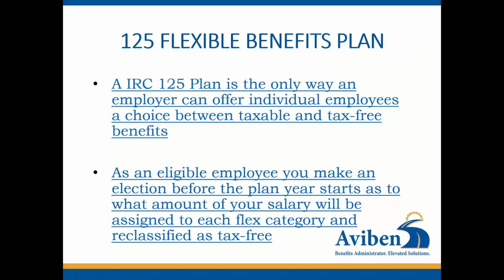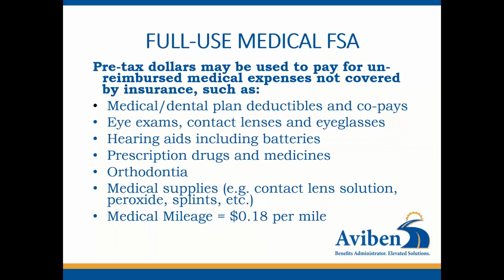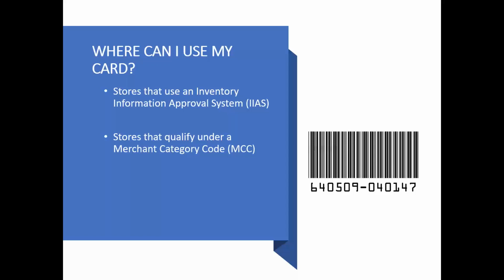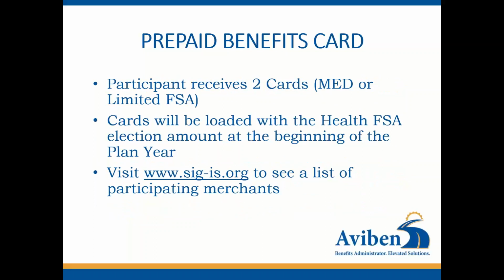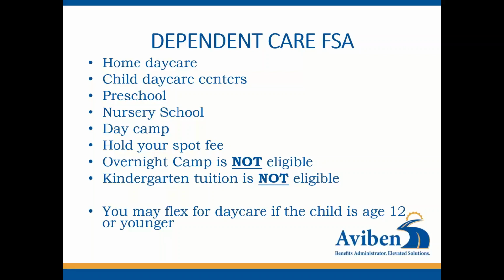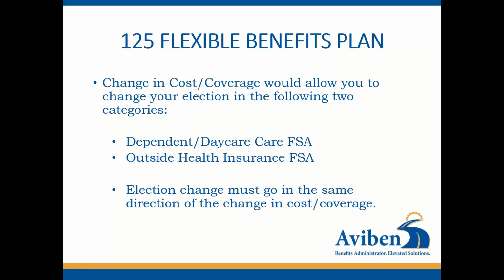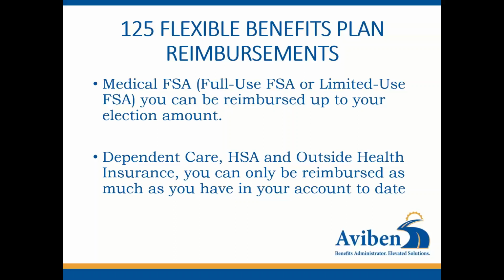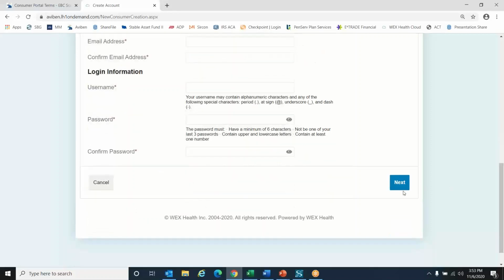125 Flex Presentation